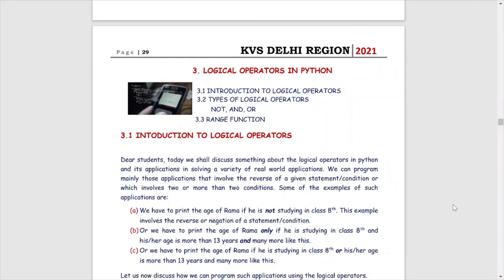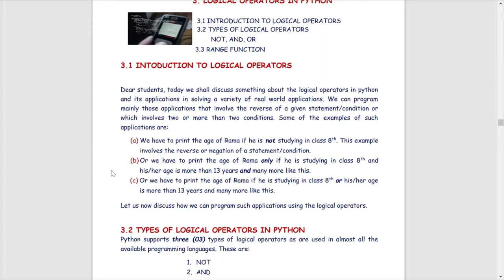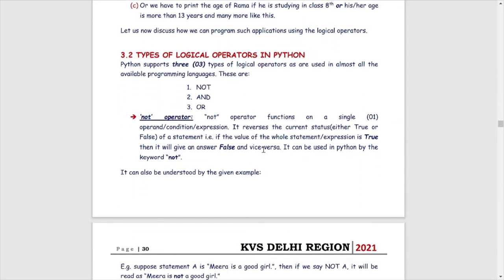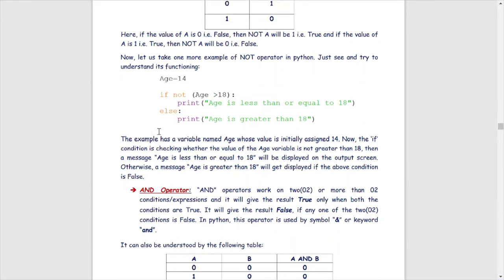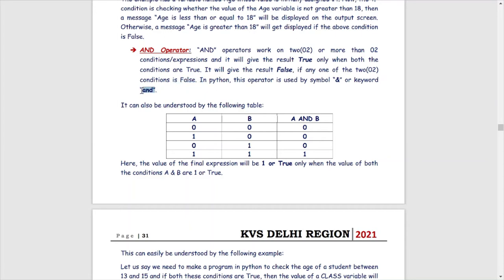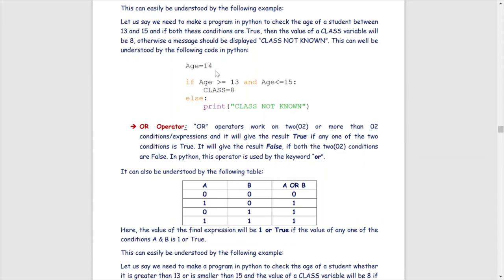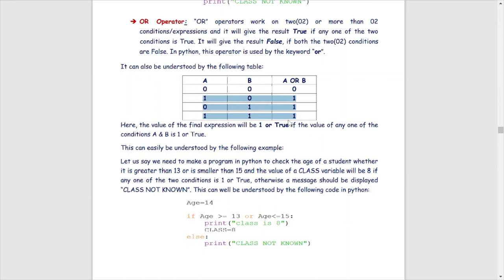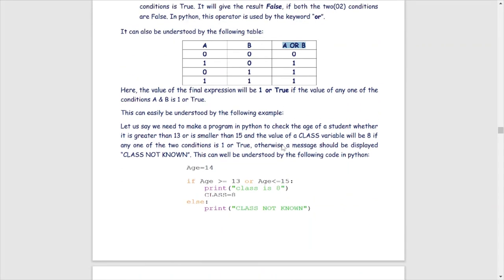Logical Operators Python 4